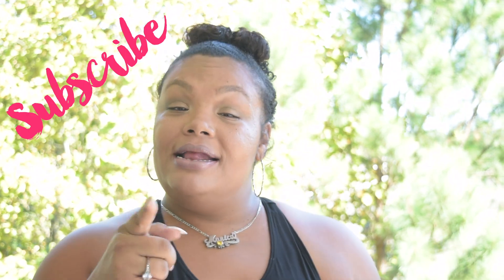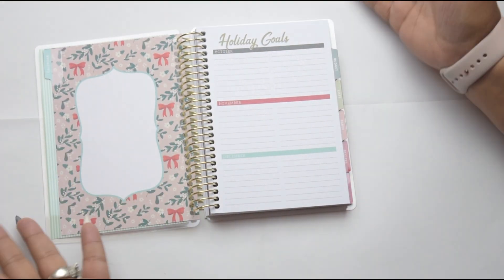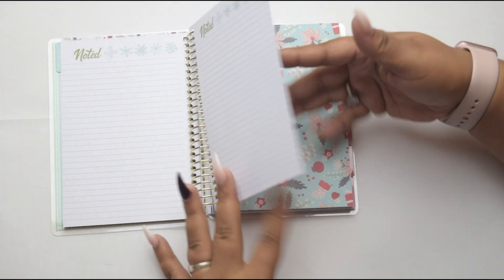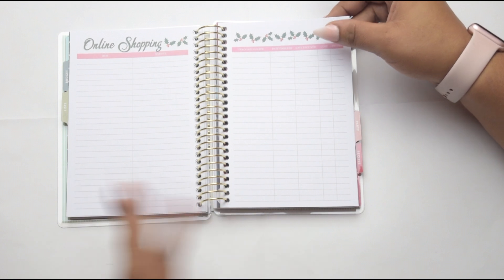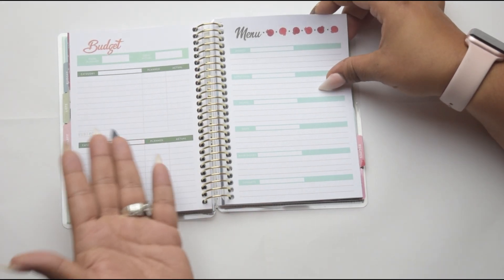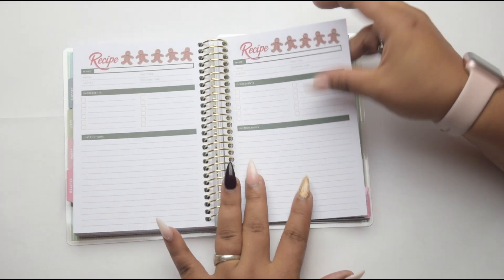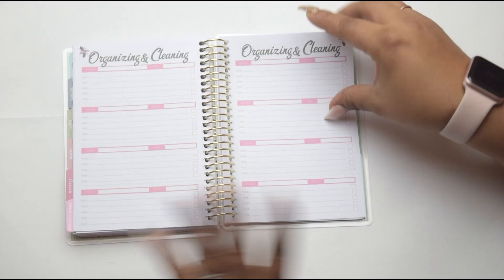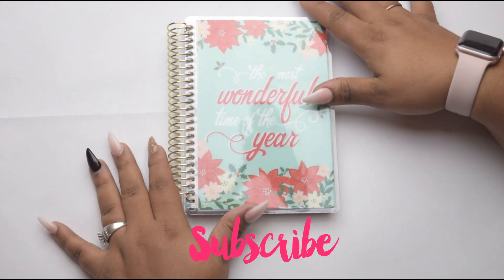Recollections Holiday Mini Planner 2019 Review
I saw this planner and fell in love with it. This is part 4 of the 2019 planner review series. This mini planner packs so much it's a must have for travel or just for everyday use.

Recollections has sure come up, they continue to level up and I am becoming bigger fan. So join me as I tell you what I am going to do with this mini planner.

Check out the links below for what I use to create.

Come join my husband and I on our podcast, where we cover family, entertainment and tough issues.

Couples Corner

Planner Goodies:

HP Sprocket
Apple Pencil
Docking Station
Ikea white work desk
Ikea corner table
Ikea Raskog
Envelop punch board
Trim and score board
Planner punch board
Crop - A - Dile
Crop - A - Dile eyelet and snap

YouTube Equipment :

Rode Mic
Snow Ball
Nikon D5300
50mm Lens
28mm Lens
Magnus Tripod
Manfrotto Cell phone Tripod
Apple magic track pad 2
Studio Lights
Back Ground
External Hard Drive